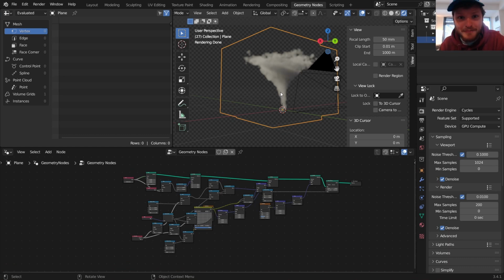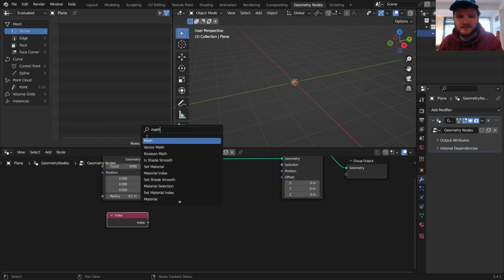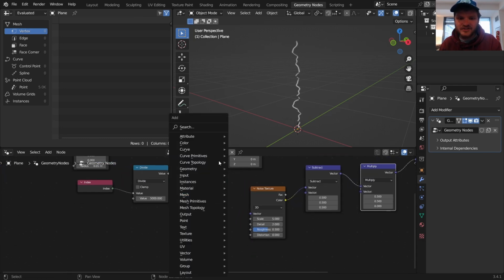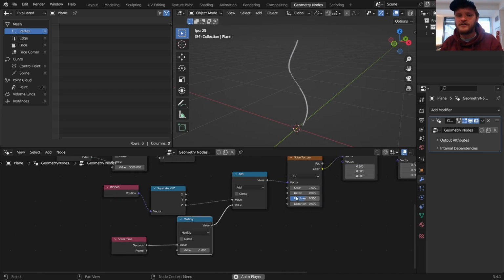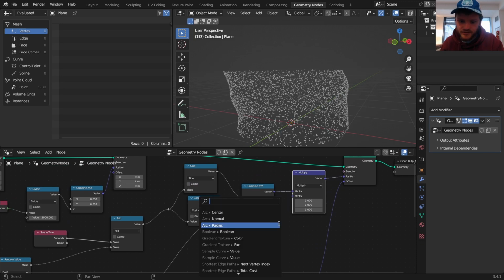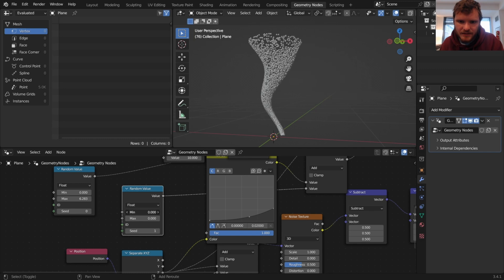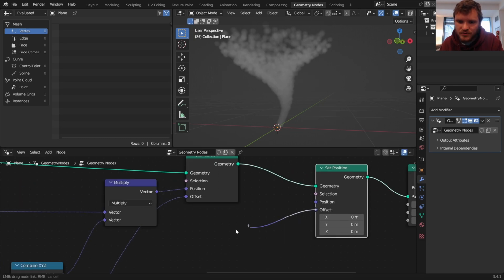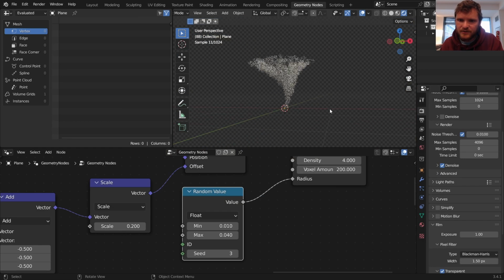Tornado In GEOMETRY NODES [Blender Tutorial]